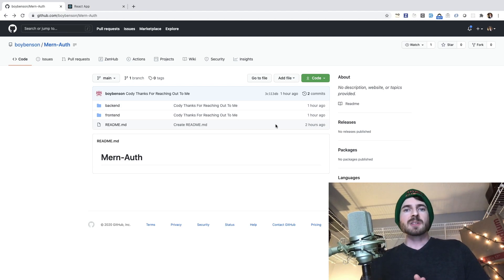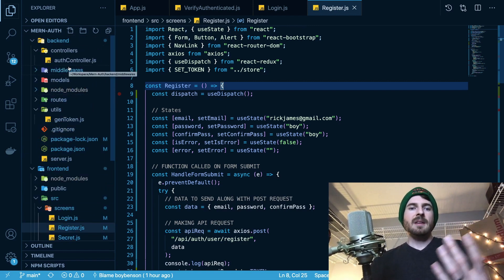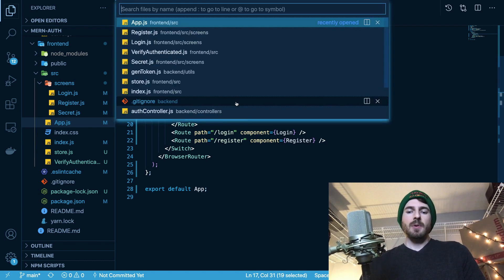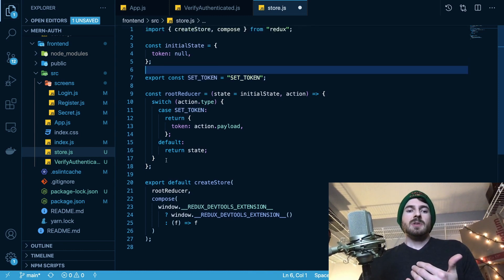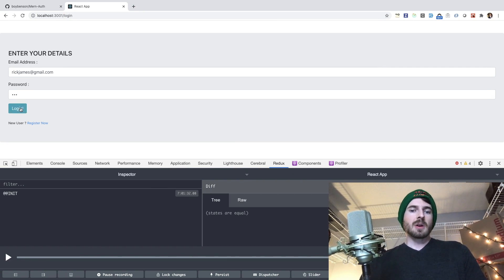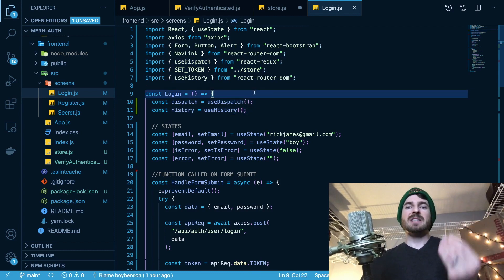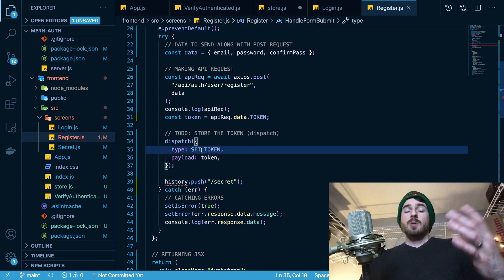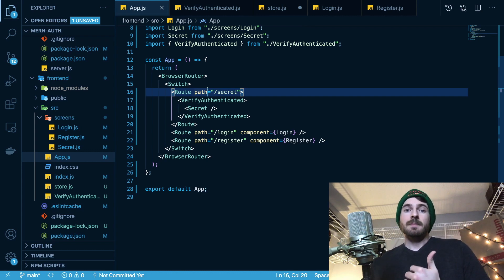Adding Authentication to React Routes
How to add authentication to react routes with react router and react redux.  This application used redux to store the token inside the state.

I'm a full stack web developer who has been in the industry since 2013.  There is a lot of things I have learned along the way and I'd like to share that knowledge with anyone wanting to learn!